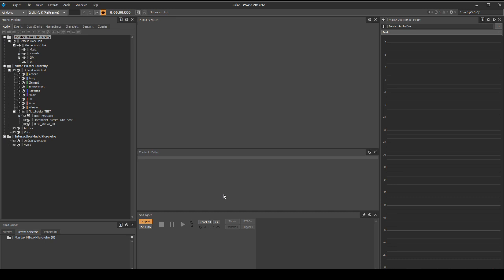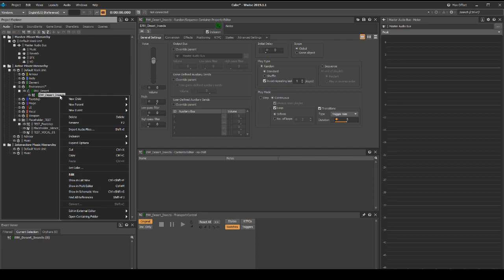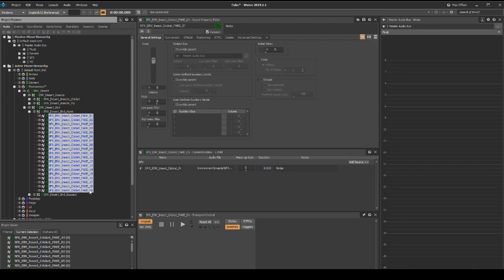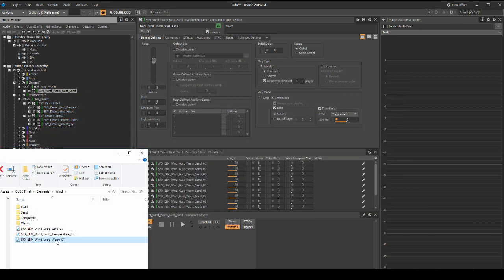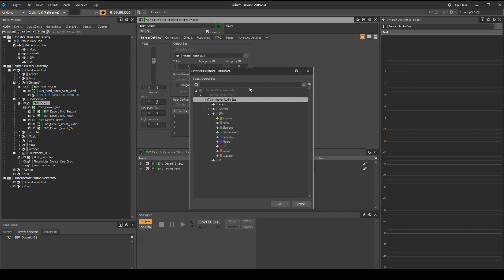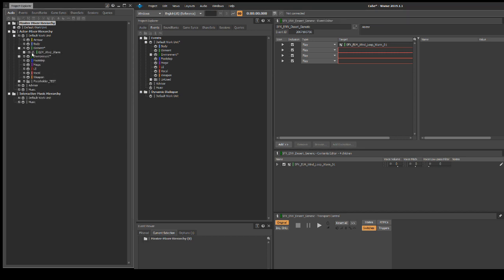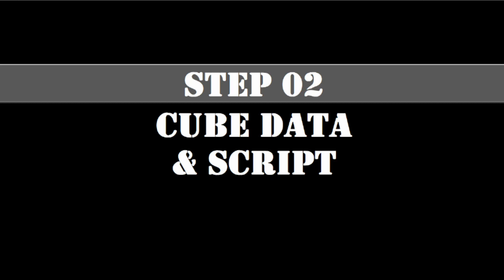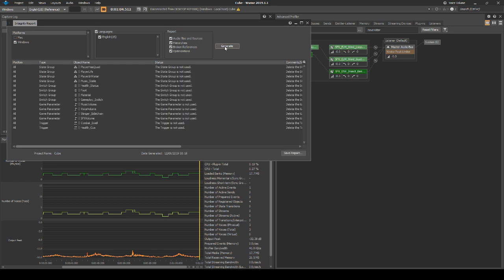Wwise Cube 2019: Chapter 06 C - Environment: Ambience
UPDATED 2019
In this next tutorial video we highlight a process to implement background ambience for each map.
We make use of simple map scripts and Wwise random content playback.